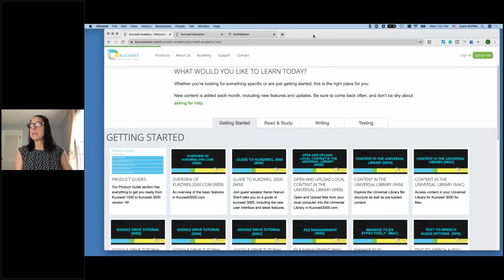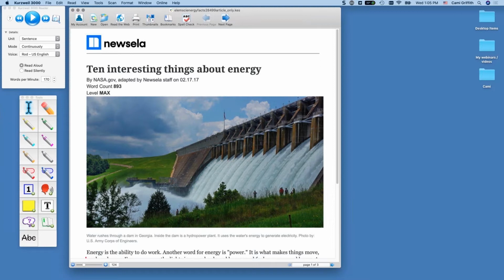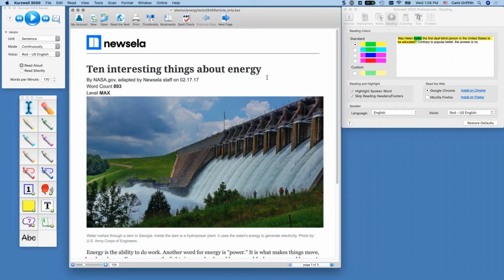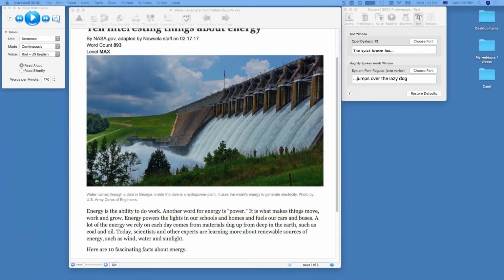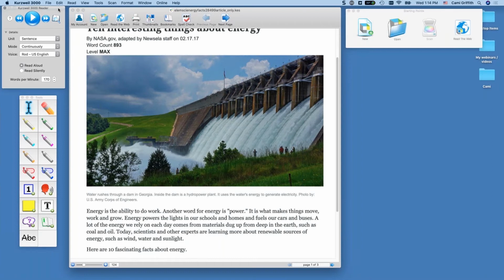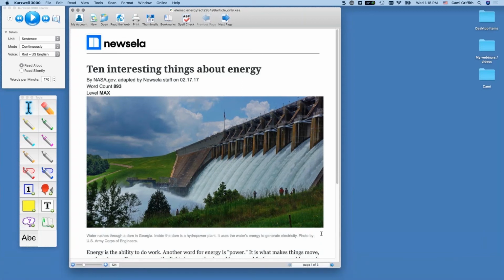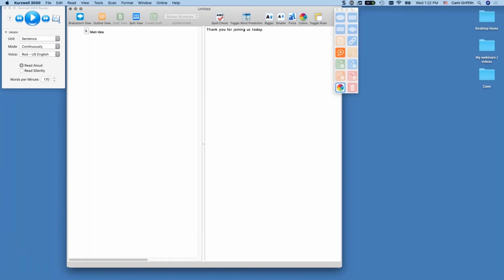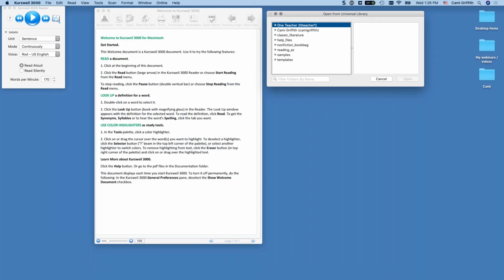Kurzweil 3000 Mac 101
Cami Griffith will help you get acquainted with Kurzweil 3000 for Mac. She'll give you a tour of the user interface and will show you where and how to access main features and settings.